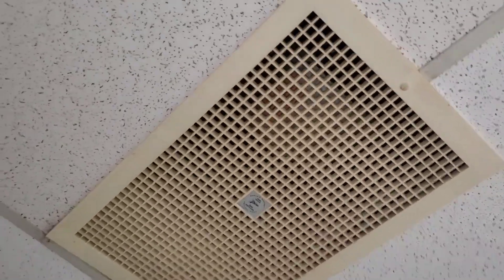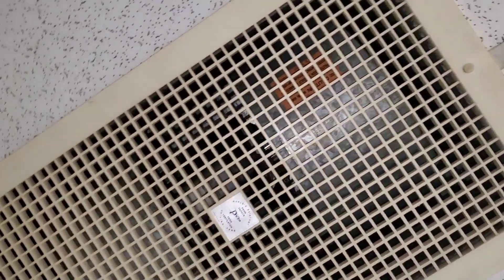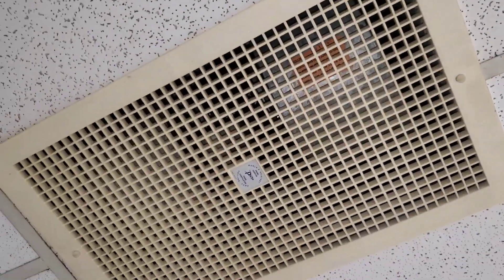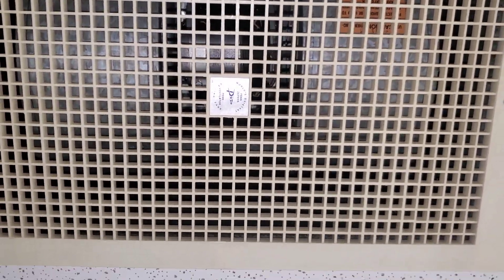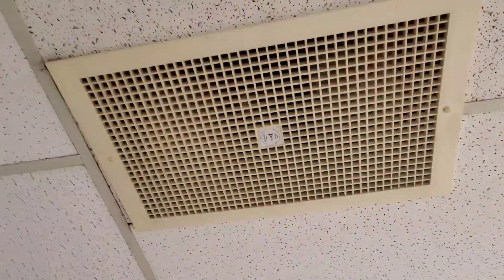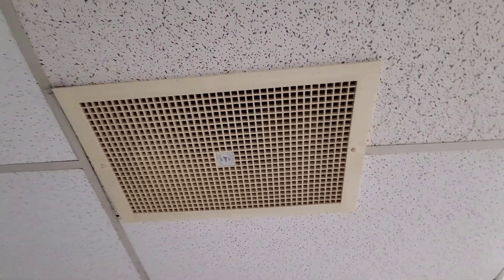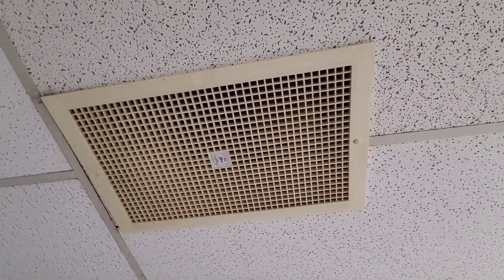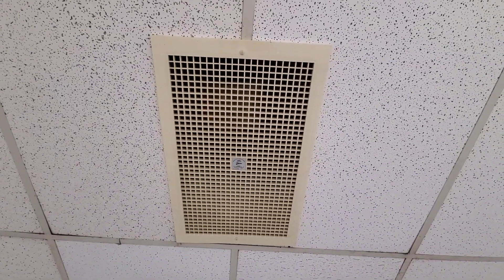PVC exhaust fan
located in the laundry room from the last video